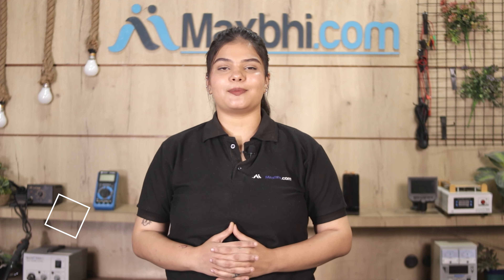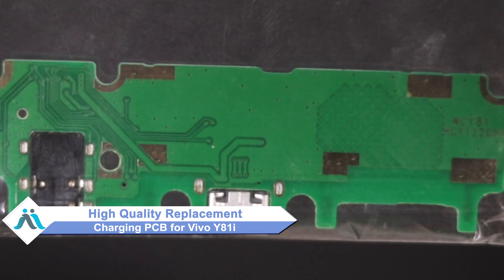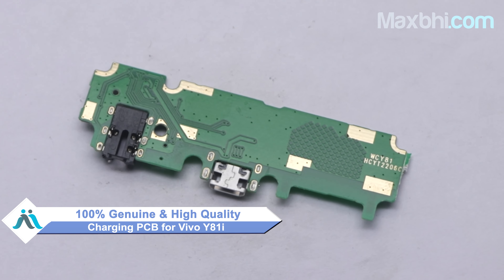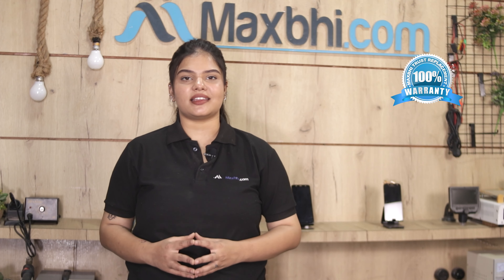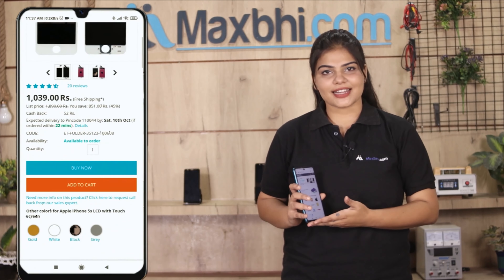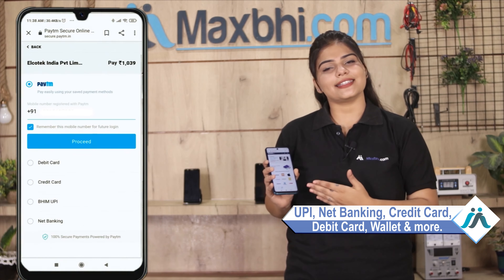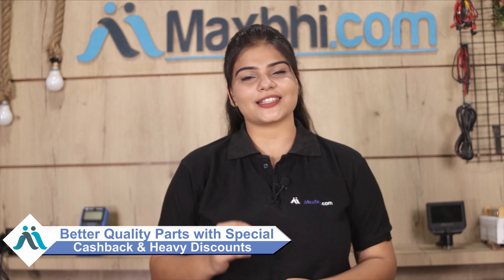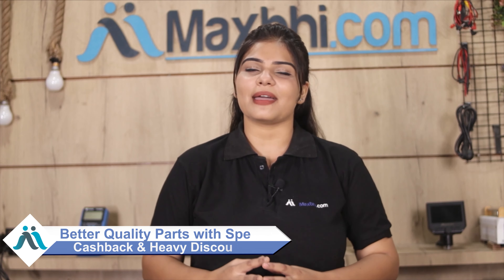Buy Vivo Y81i Charging PCB, Free Delivery High Quality Best Price Maxbhi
Damaged Charging PCB in your Vivo Y81i? The replacement Charging PCB for Vivo Y81i comes with replacement warranty and the shipping is done in secured packing to make sure you get the product in perfect shape.